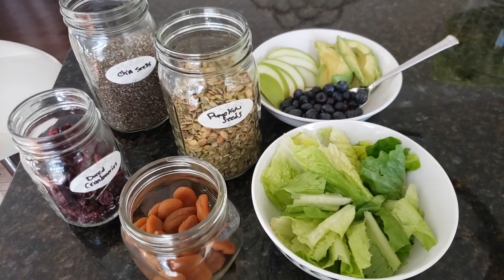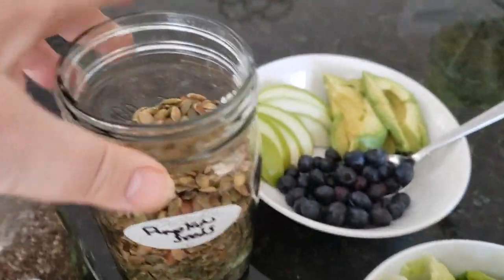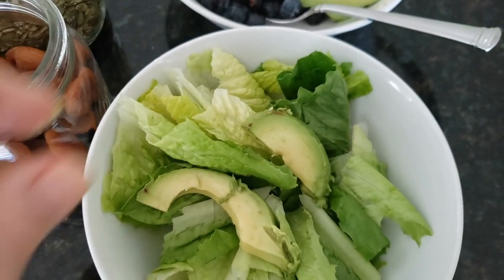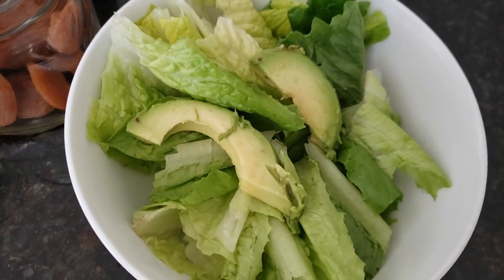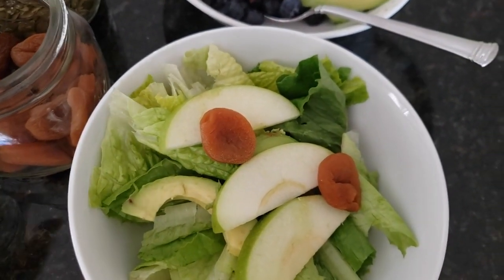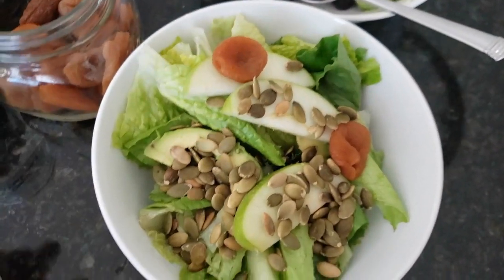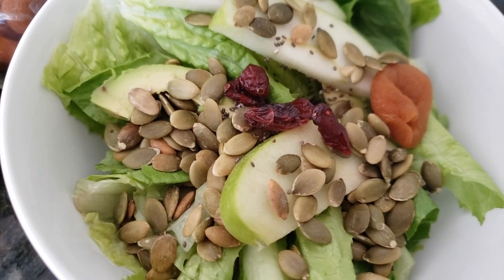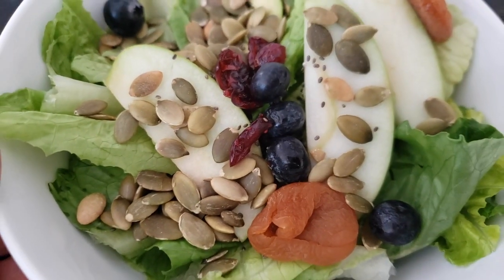Apple Blueberry Breakfast Salad